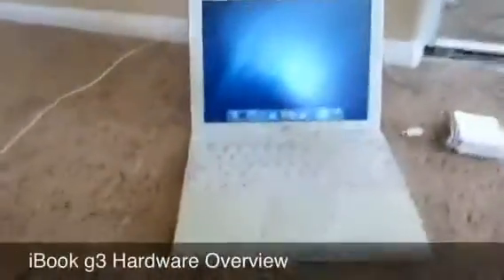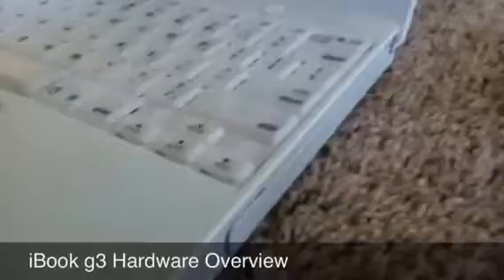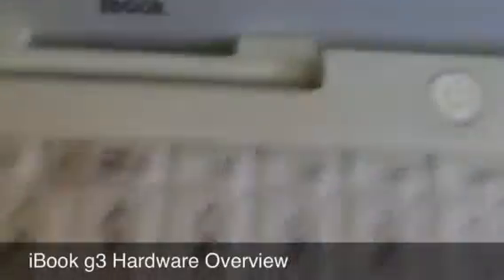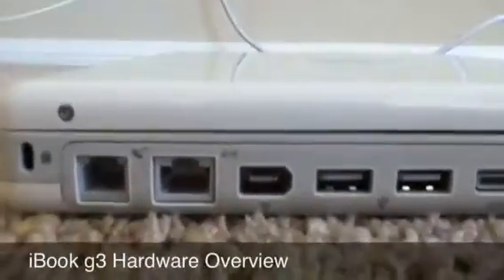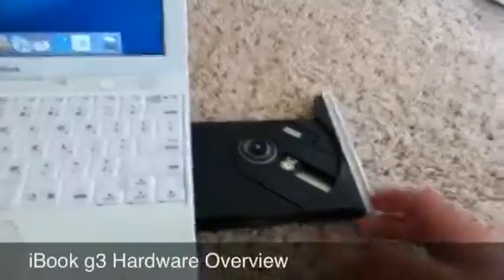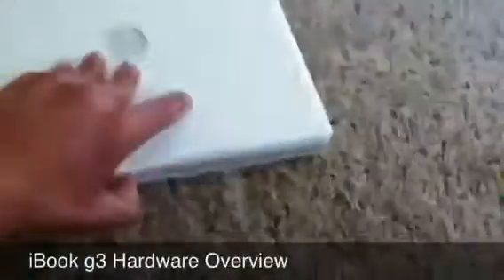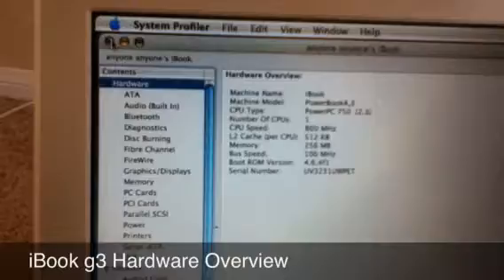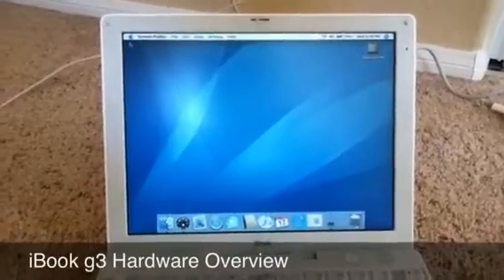iBook g3 Hardware Overview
iBook g3 hardware overview, showing the main features of the 12.1 inch Apple laptop, which is white (plastic).